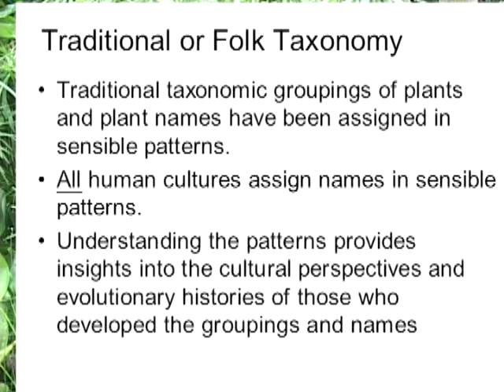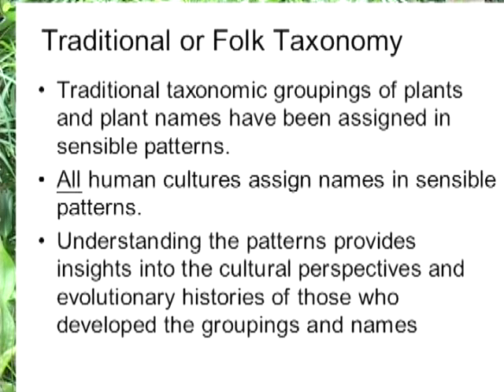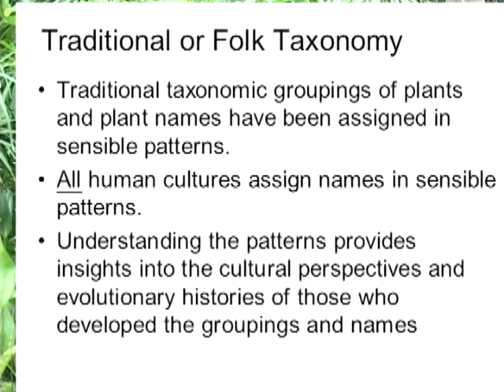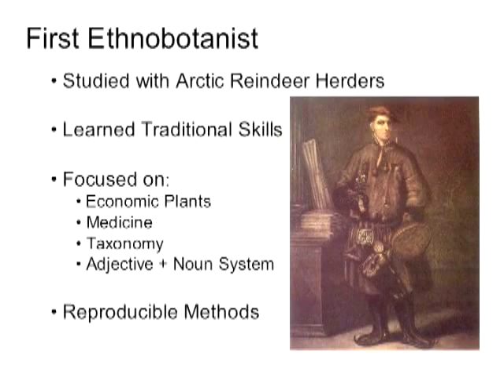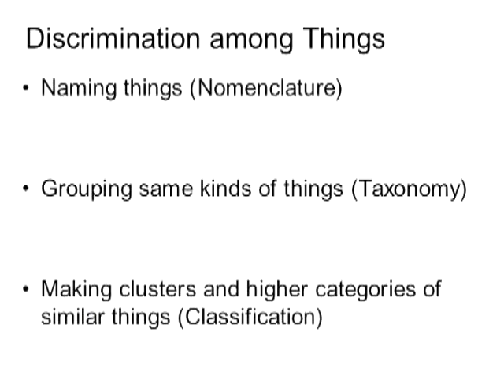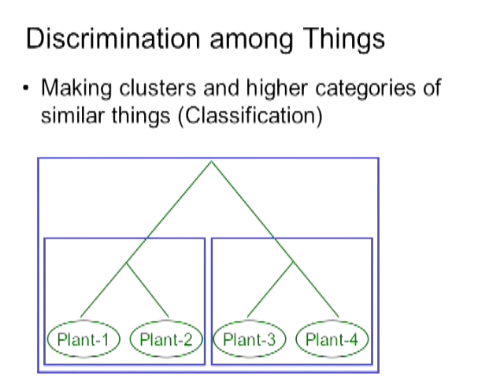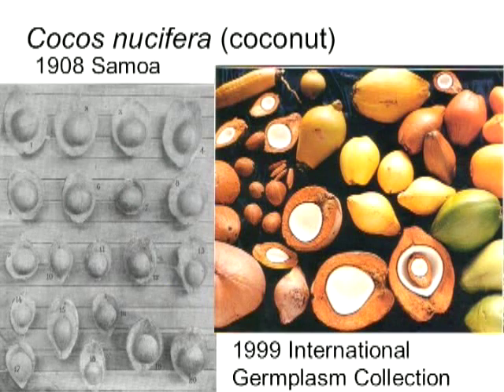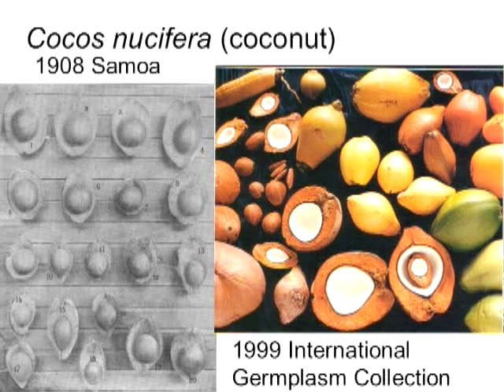Taxonomy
Video 37 in the Introduction to Ethnobotany series. Presented by Will McClatchey.

Traditional taxonomic groupings of plants and plant names have been assigned in sensible patterns. All human cultures assign names in sensible patterns. Understanding the patterns provides insights into the cultural perspectives and evolutionary histories of those who developed the groupings and names This episode describes theories about human systems of classifying and naming plants and how these represent core human activities.